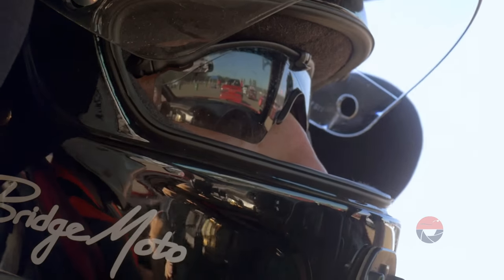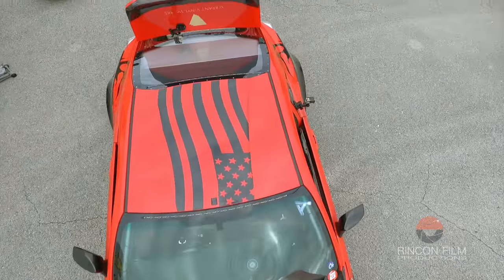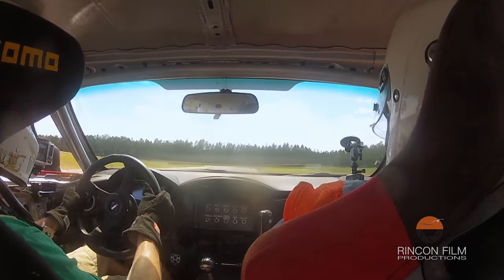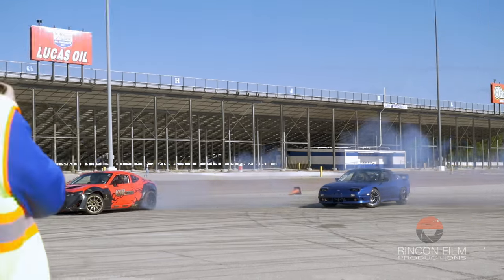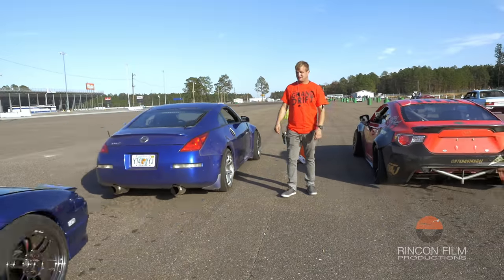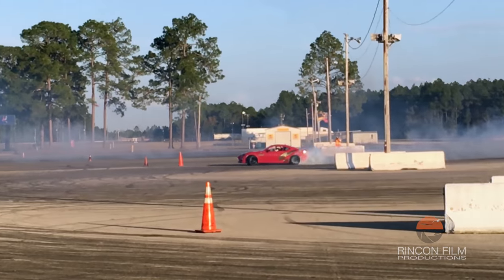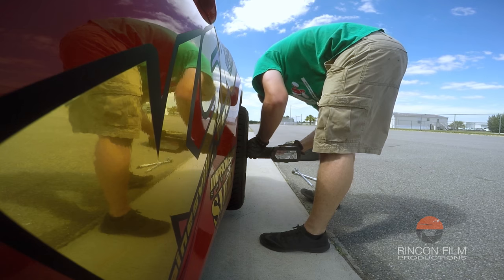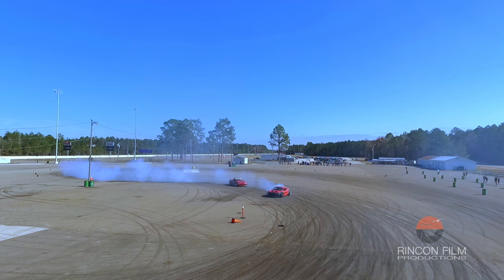Ryan Quinn Teaser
Short 1m documentary which will bleed into the new full 9 minute documentary featuring up-and-comer Pro-Am Southeastern conference drifter Ryan Quinn based out of Gainesville, FL.

Enjoy this fast paced video, which explains how Ryan got to the level he's at, and don't forget to check out the longer version which features Ryan's passions, his experiences and more in-depth look at his awesome Scion FRS Drift Platform.